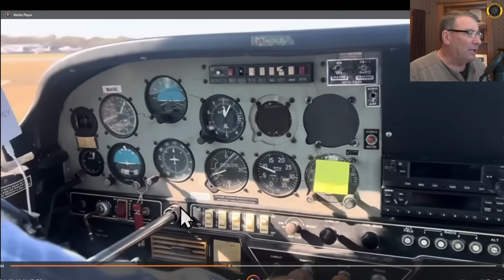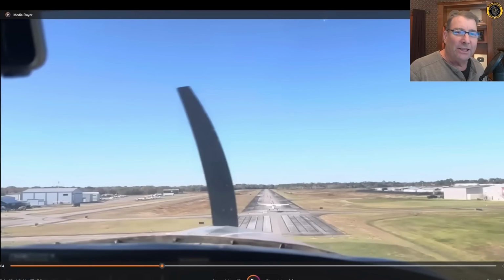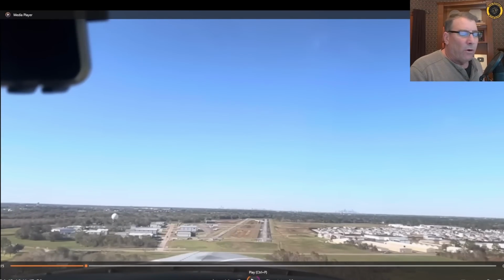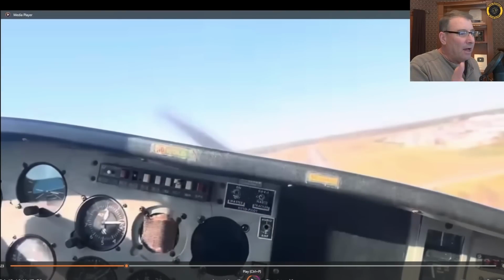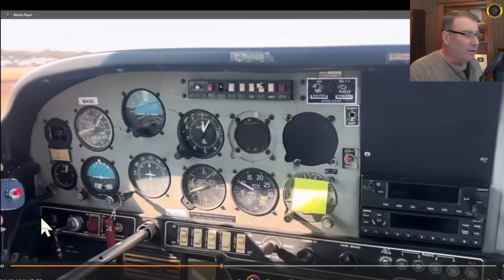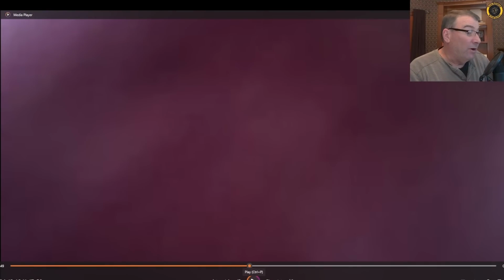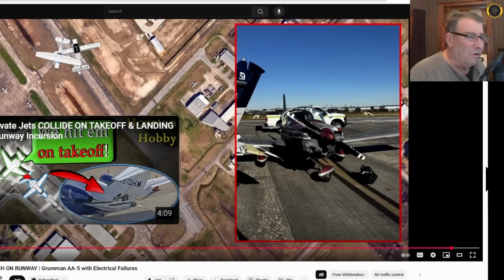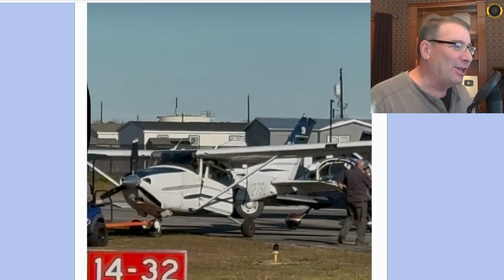Grumman Electrical Failure Part II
I screwed the pooch on the final edit...here's the walkthrough of the actual incident- was left off the original video.